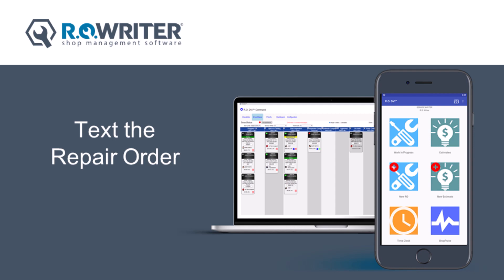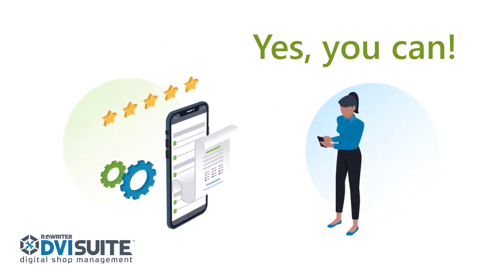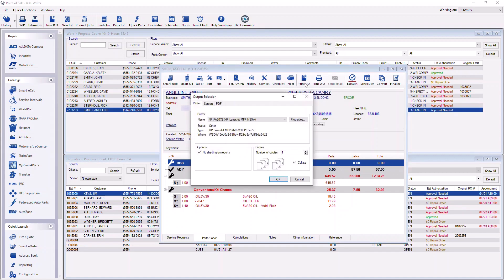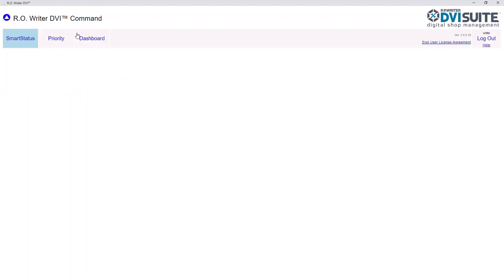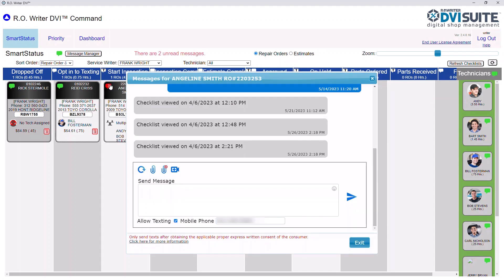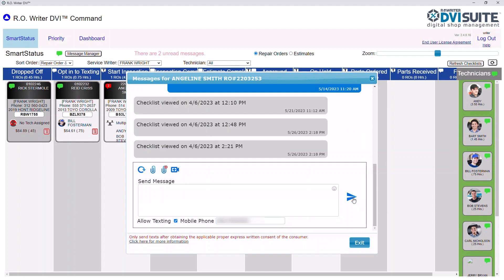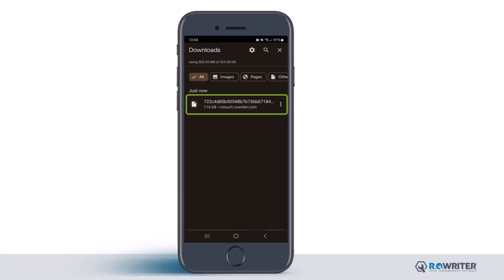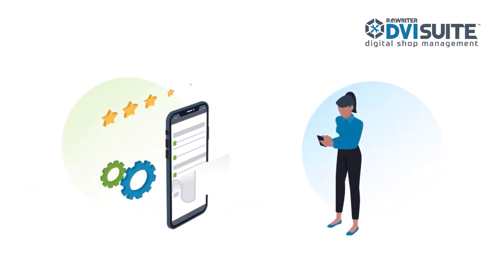DVI Suite | Texting the Repair Order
Learn how to text the repair order or estimate to your customer.

Video Segments:
0:00   Introduction
0:14   How to text the Repair Order
0:55   What your customer sees
1:14   Closing